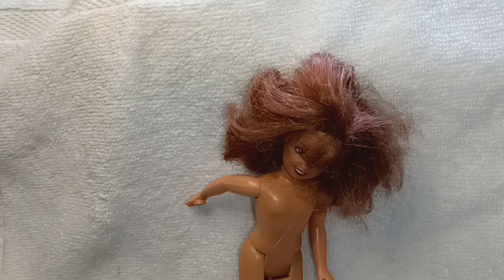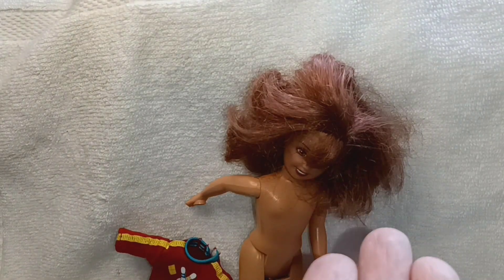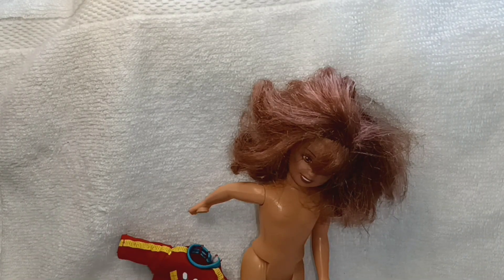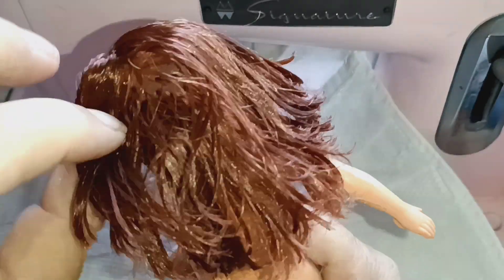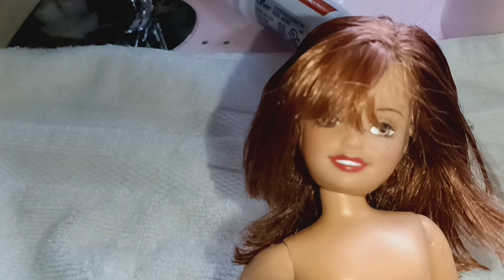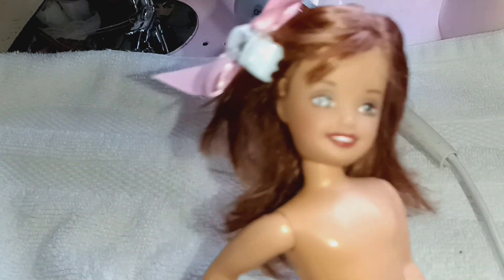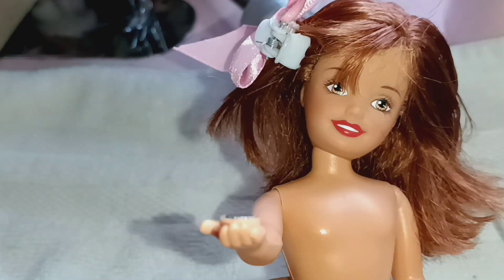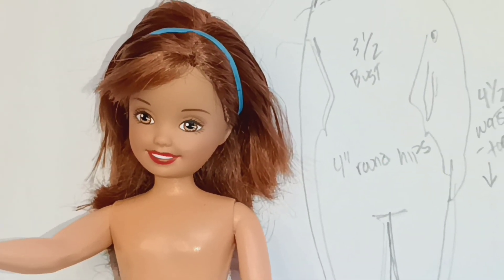Dolly Spa Day Bowling Britney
1998 Whitney needs a dolly spay day and new light hair style.

Part 1 Dolly Spa
Part 2 How to DIY pattern
Part 3 Sewing the new pattern

Part 2 and 3 are being recorded and uploaded.

Instagram haydeesews
Tumblr smallfavorsboutique

e-commerce shops
Mercari
eBay